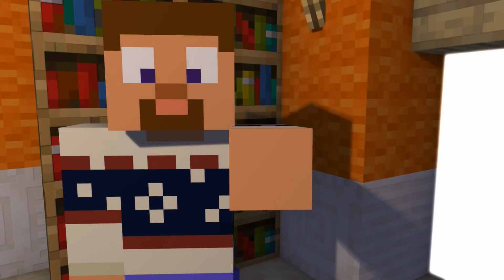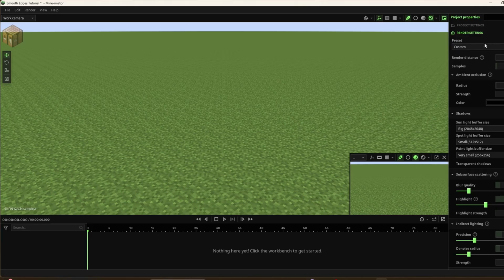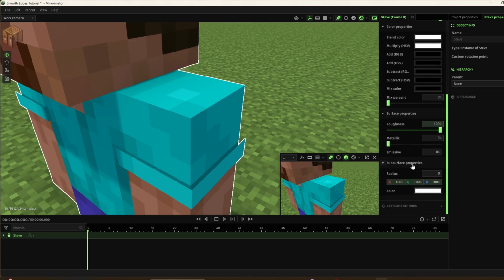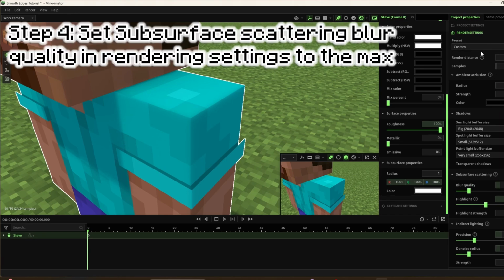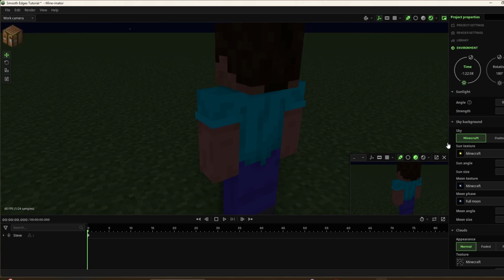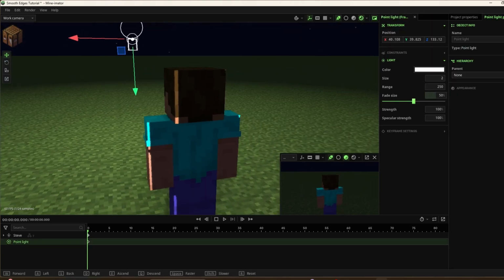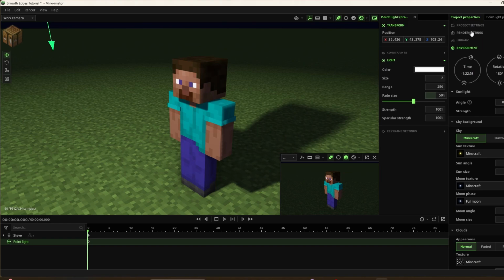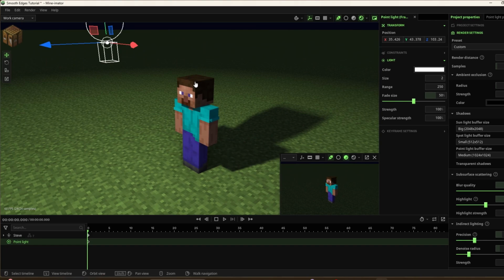How to get smoother edges in Mine-imator!!!